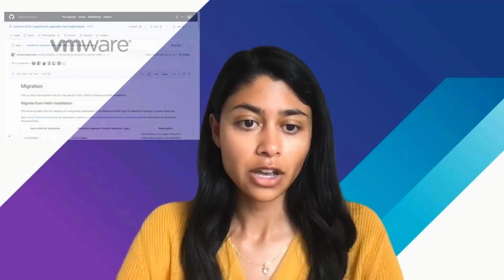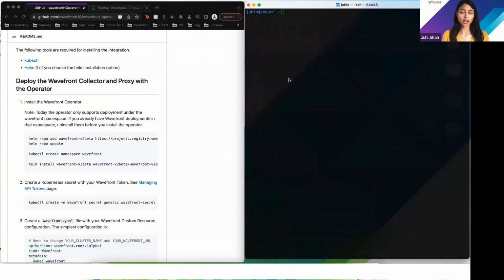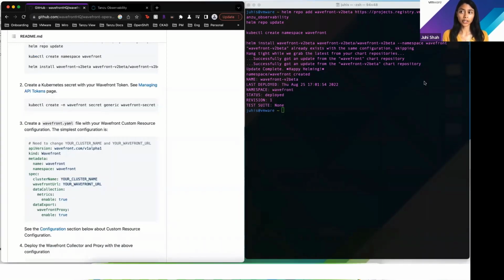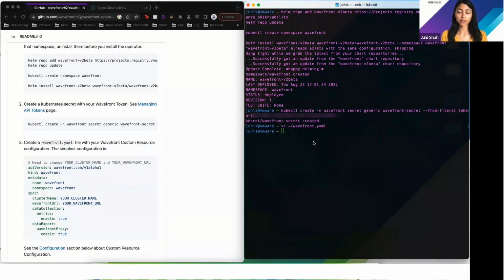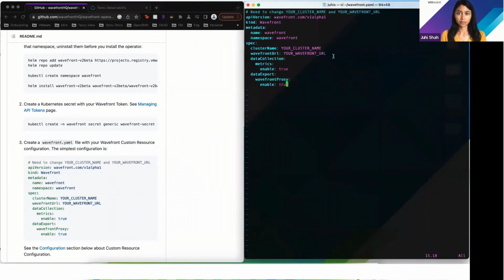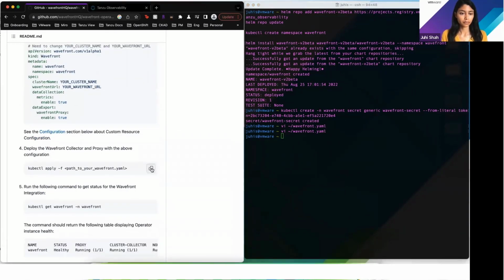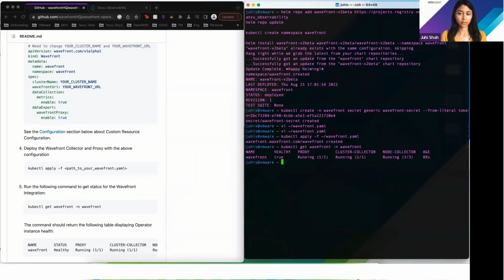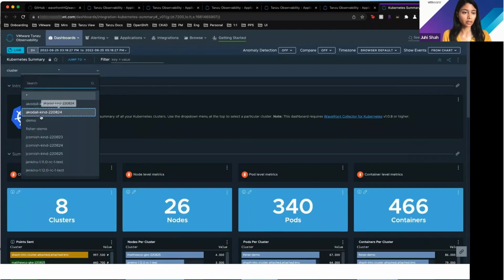Wavefront Operator for Kubernetes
Aria Operations for Applications - Wavefront Operator for Kubernetes